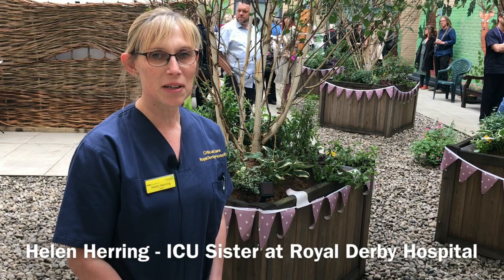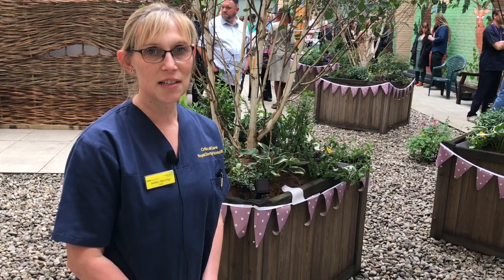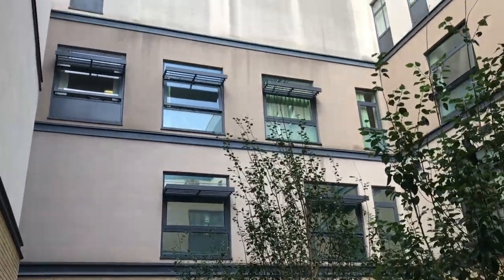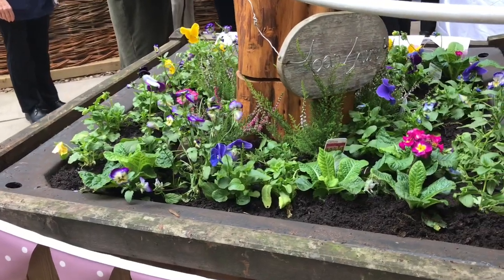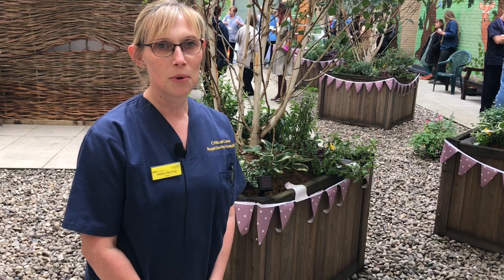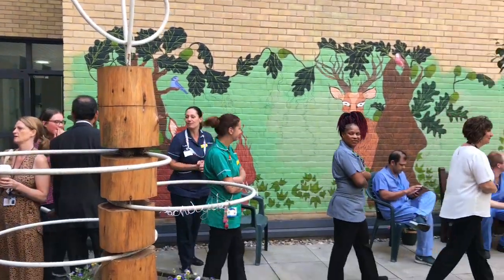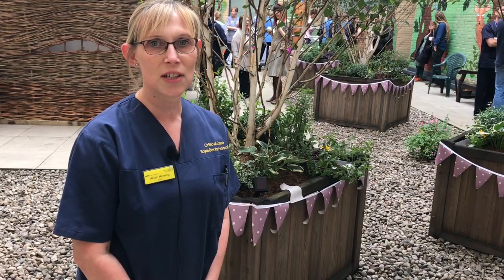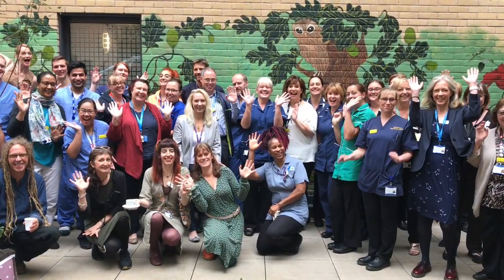Our brand new Royal Derby Hospital ICU patient garden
A dedicated staff member has raised more than £22,000 to help fund a specialist garden for patients on the Intensive Care Unit (ICU) at the Royal Derby Hospital.
The new garden has been officially opened this week, with the project seeing a courtyard located down the corridor from the unit transformed into a quiet and peaceful space for patients to enjoy while recovering on the ICU, which is situated on the second floor.
In addition to being cleaned and decorated with murals painted on the walls and flowers and statues installed, a panic alarm, accessible ramps and doors have been fitted to make it safe and easy for patients access and go outside.
The space will allow patients to regain their confidence in being away from any medical equipment they’ve become reliant on; aiding their mental rehabilitation, as well as getting them out of the ward and out of their beds to help them to recover physically.
Helen Herring, Sister for ICU at the Royal Derby Hospital, has been fundraising since June 2017 to raise funds for the garden.
She said: “The ICU patient garden has been set up so that we can bring our patients outside in the fresh air, within close proximity of the unit. Prior to this garden, patients had to be taken outside through the main hospital building, so it was a long way for them to go and it could make them feel vulnerable around lots of people.
“Now, the courtyard is just around the corner and patients can see their beds from the garden, which will be much nicer for them. Going outside is a vital part of our patients’ rehab plan and all of our patients that have been out in the garden so far have really enjoyed it.”
Helen and her team have been fundraising for several years to help create the ICU garden, with staff taking part in Derby & Burton Hospital Charity’s Jingle Jog, holding a little shop in the unit’s reception and applying for £5,000 of funding from Tesco’s Bags of Help scheme.
She added: “We’ve been looking to transform this space into a private garden for months and months and really wanted to be able to take our patients out in it. We’ve been fundraising to make it safe and pretty for our patients to want to visit. It’s taken us two years from start to finish to get this project up and running but now we’ve done it and we’re all really proud of ourselves!”